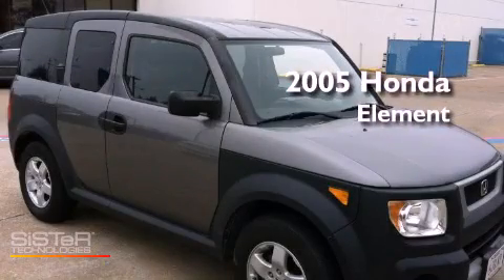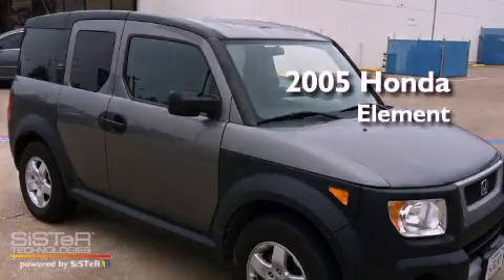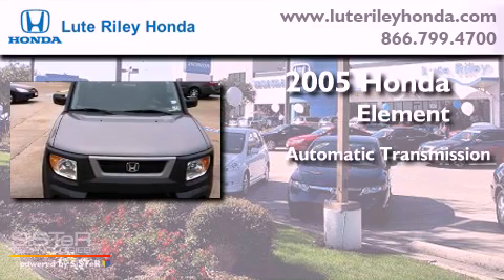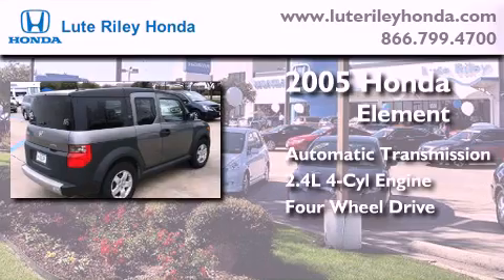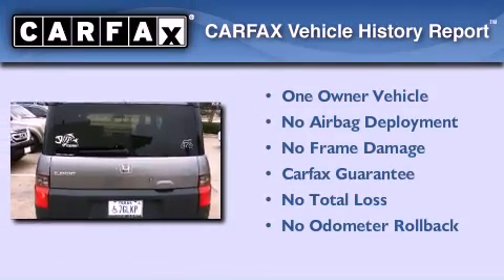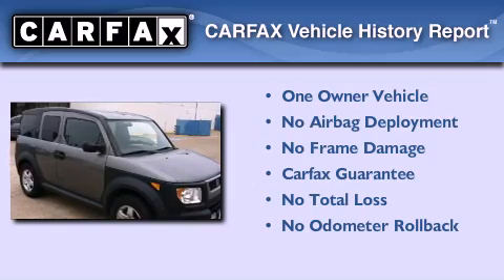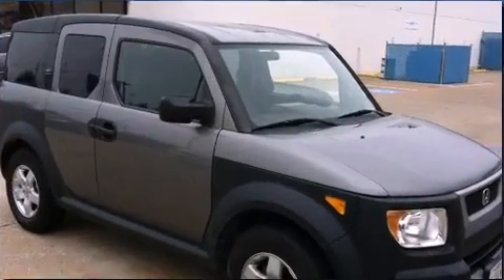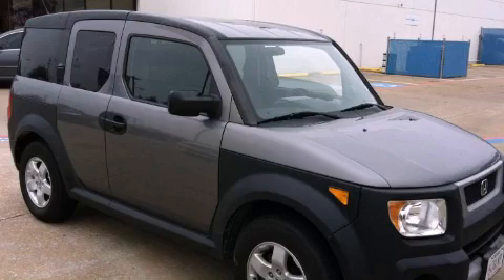2005 Honda Element Richardson TX 75080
Year : 2005
 Make : Honda
 Model : Element
 Engine : 2.4L I-4 cyl
 Trans . : Automatic
 Exterior : Gray
 Miles : 133,640
 Interior : Gray

 Pre-Owned 2005 Honda Element Richardson TX